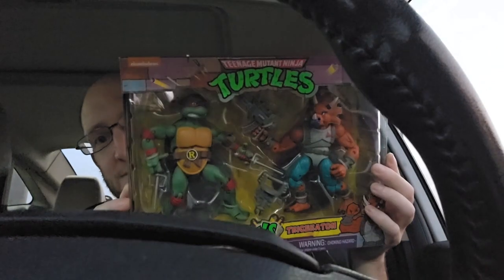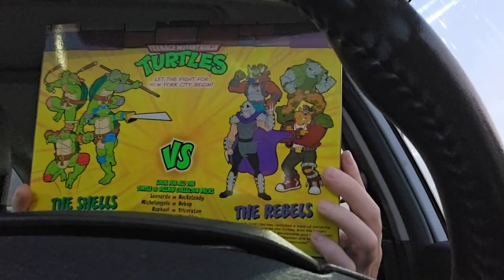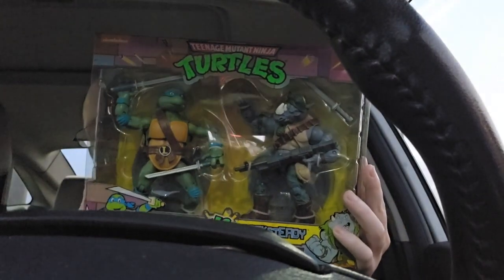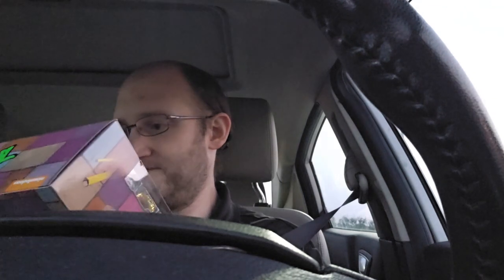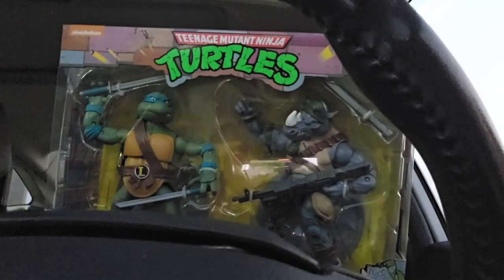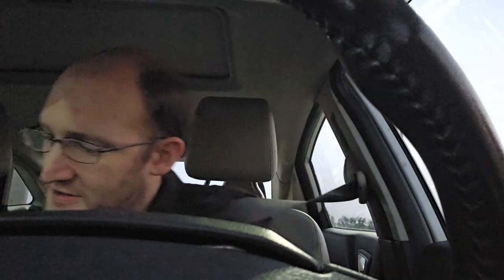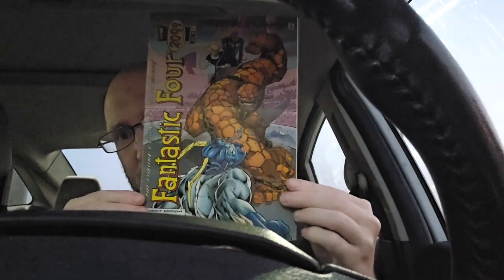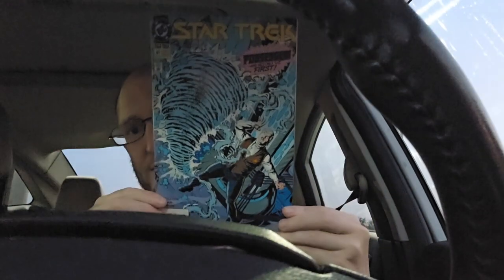Ollies 2 pack Turtles and more Comic packs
I finally found them, the 80s TMNT 2-packs!!! well have of them anyway :) Also we got more comic packs!! Ollies is killing it this year with figures and comics!! Go out guys and have some hunting fun!!! :)